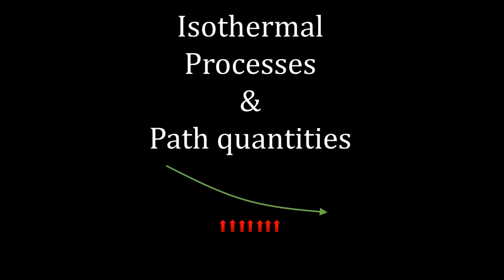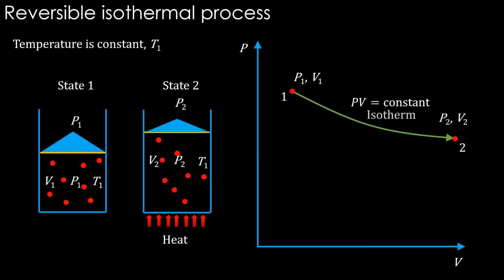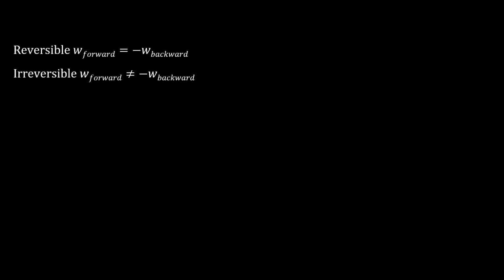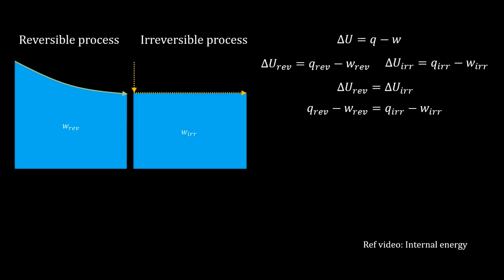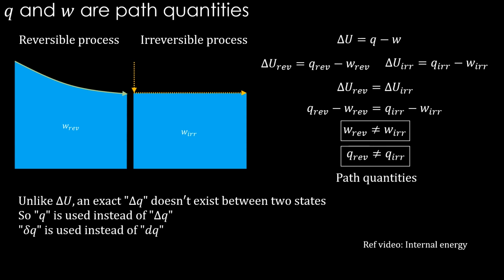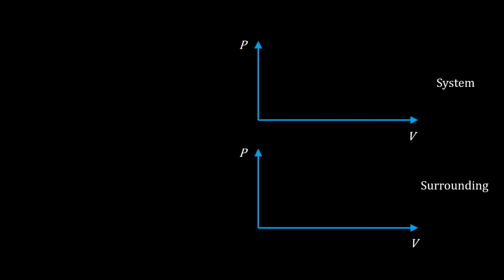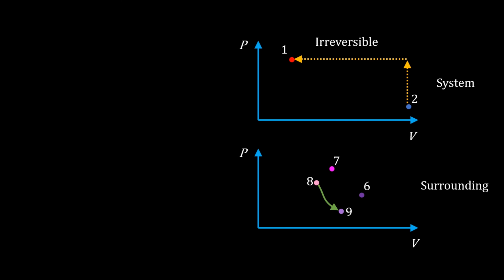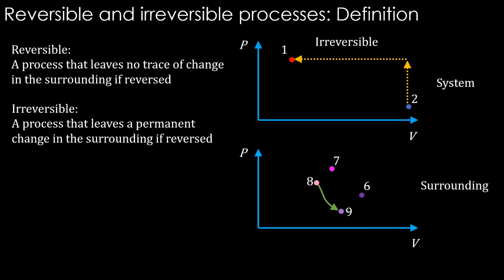Isothermal processes and path quantities| Thermodynamic world view, chapter 14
Description
This is Ep14 in a series of videos on thermodynamics, Thermodynamic world view.
The video is about the isothermal processes, path quantities and the definition of fully reversible and irreversible cycles.

The series is made as a part of the coursework in School of Engineering Sciences and Technology, University of Hyderabad.

Author/Artist: Purple-planet
Song Title: An Agent Alone